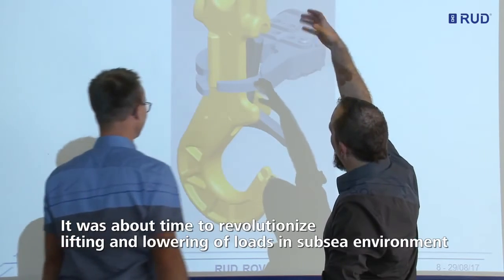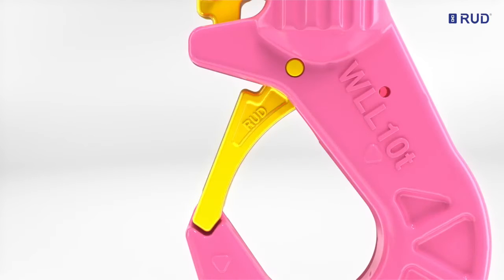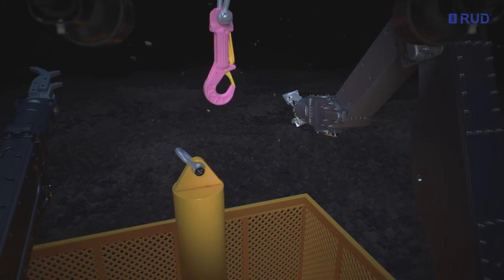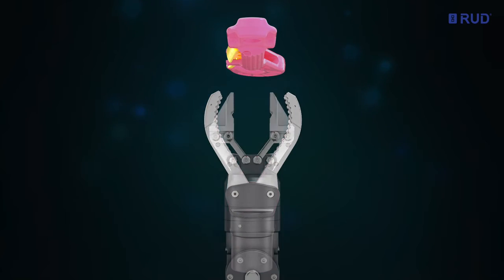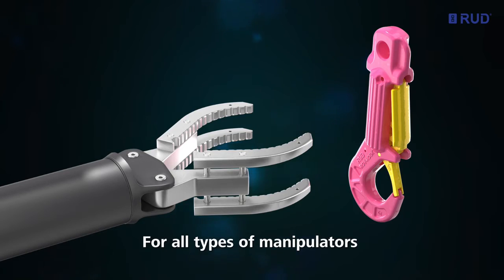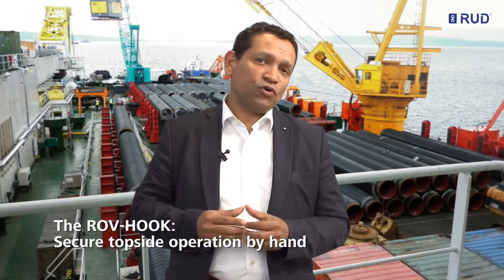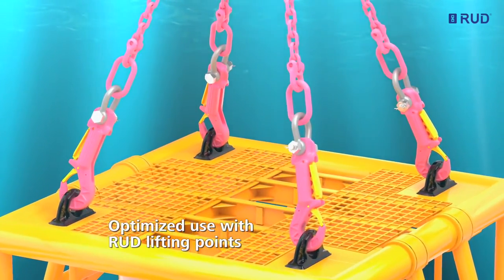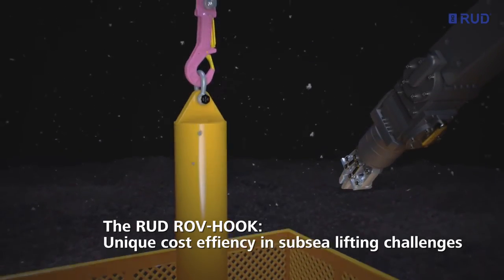RUD ROV Hook Safety in Subsea Lifting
Challenging tasks in the maritime & offshore sector demand a lot of both people and equipment. The safe lifting and lowering of loads on deck and under water in depths of up to 3000m, extreme ambient conditions, unpredictable currents and difficult lighting conditions at such great depths are all enormous challenges. Particularly when time windows are tight, and precision and safety are required.

With the innovative RUD ROV-HOOK we also supply a unique subsea hook which combines convenient handling by ROV or by manual operation with maximum loading safety under water.

RUD Australia has been operating for over 30 years as a subsidiary of the family owned RUD Group located in Germany. Operating globally with over 500 International Patents, RUD has a reputation for quality and innovation.

RUD is an industry leader and a trusted partner for many organisations, who value quality niche products and solutions.

Our solutions include:
• Lifting & Lashing points
• Chain Conveyor and Drive systems
• Tyre Protection and Traction Chains
• Engineered Products and Services
• Industrial Hoist Chains
• Heavy Vehicle Hoists

RUD provides off the shelf and custom solutions for Defence, Mining, Infrastructure, Transport and Power Generation.